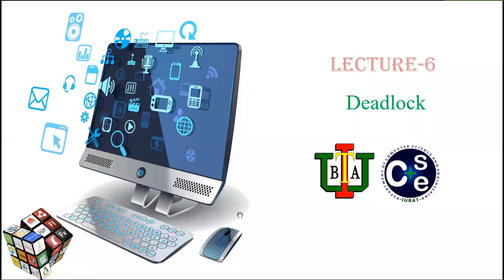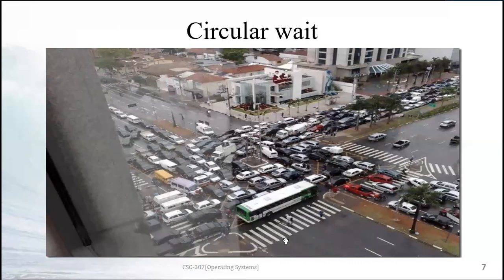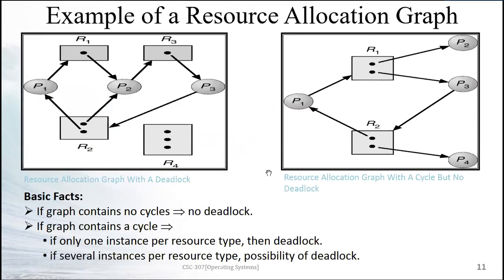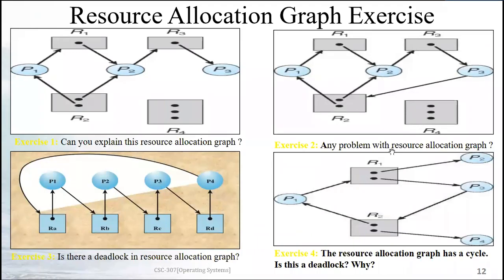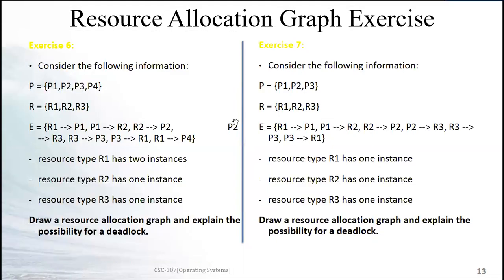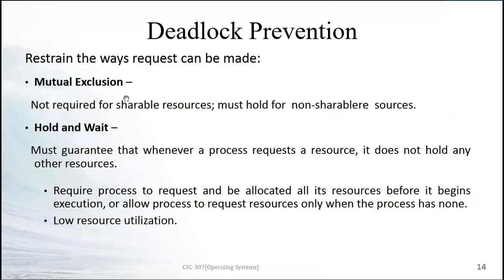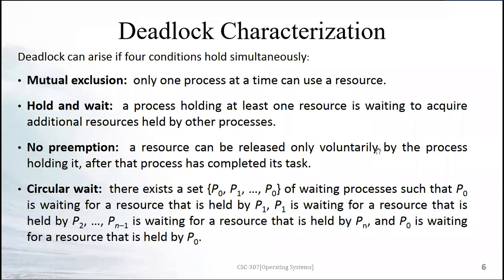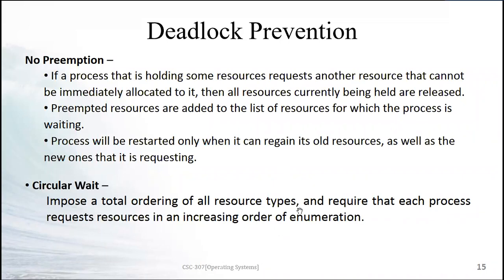Deadlock Lecture 3